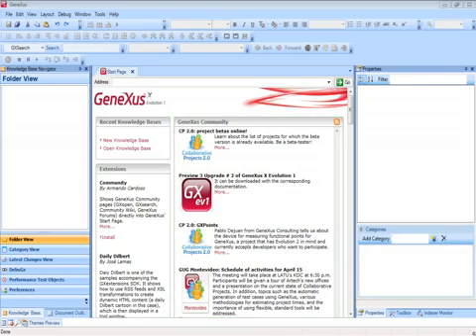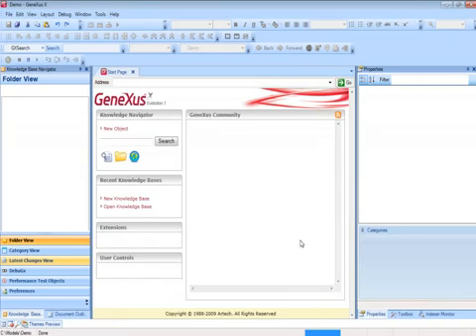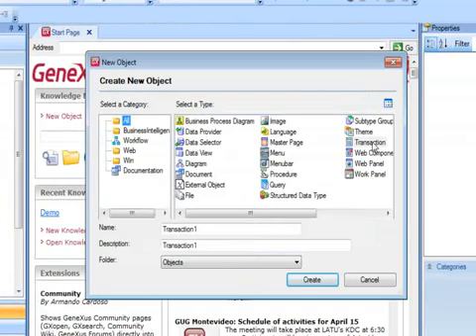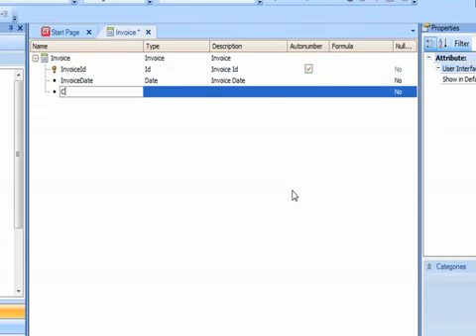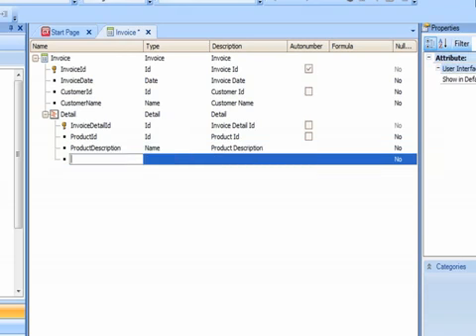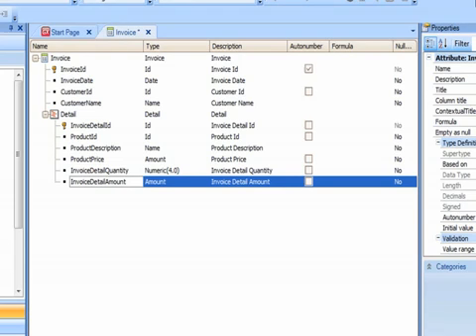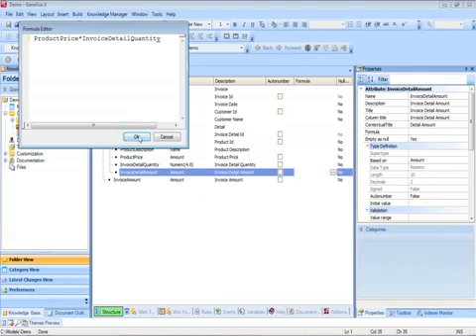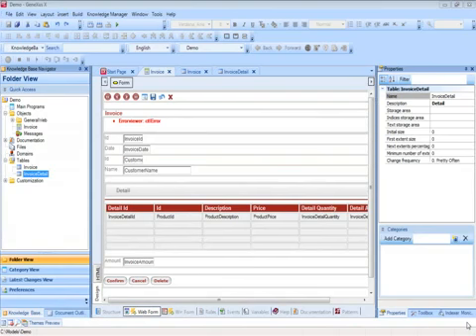DEMO1 Creating a Knowledge Base